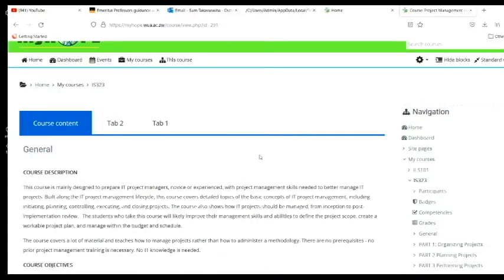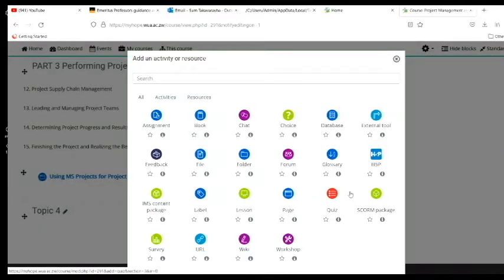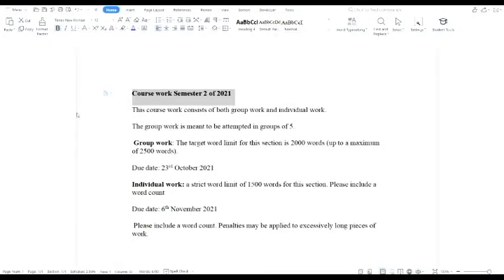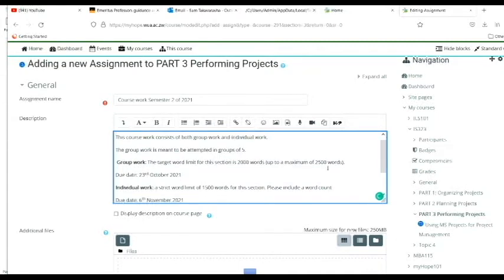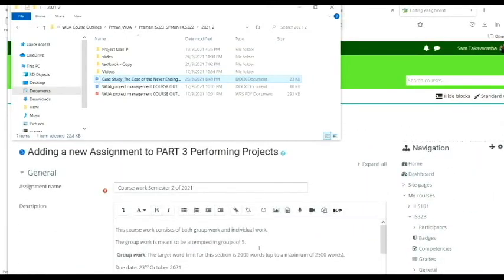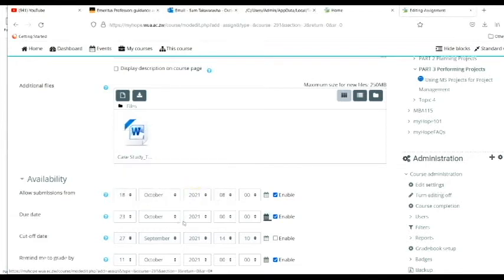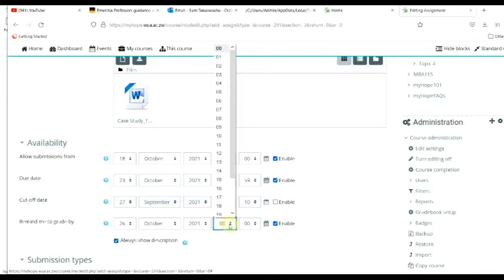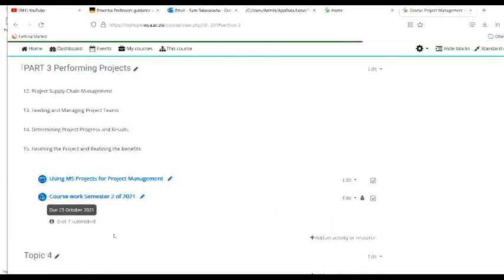How to Upload Assignments on Moodle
This video demonstrates how to upload class assignments on Moodle Learning Management System